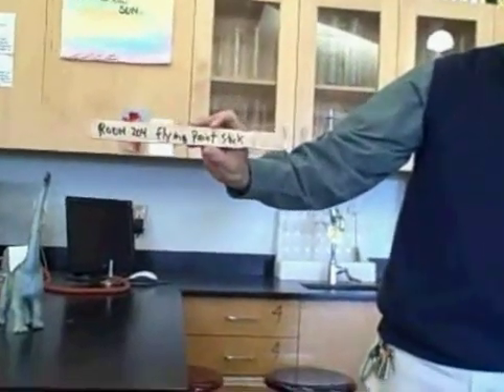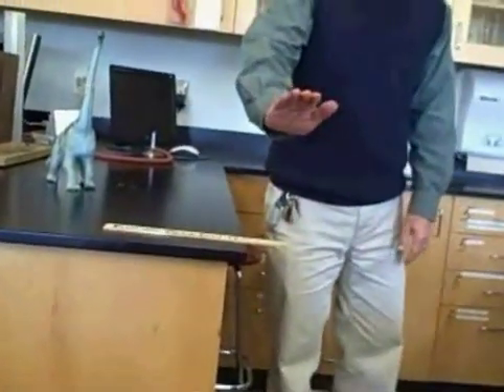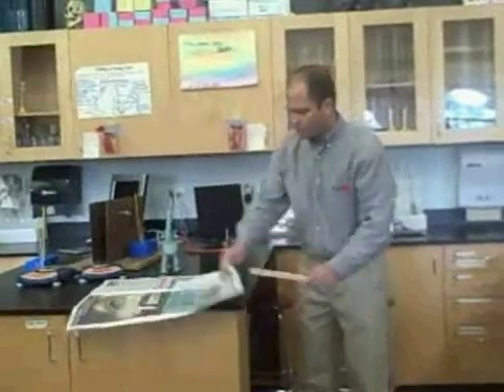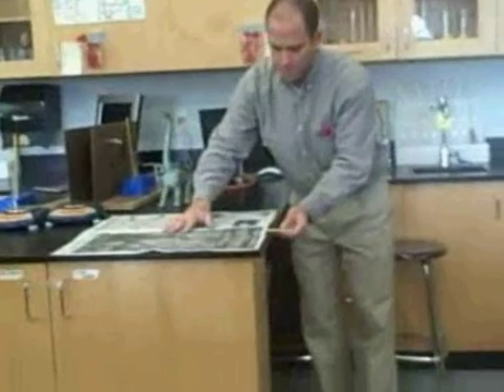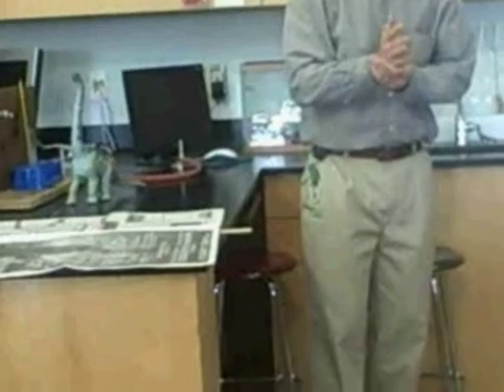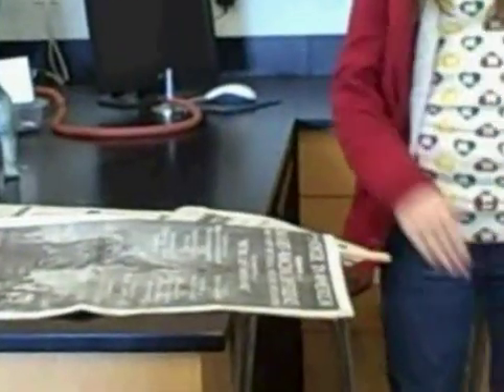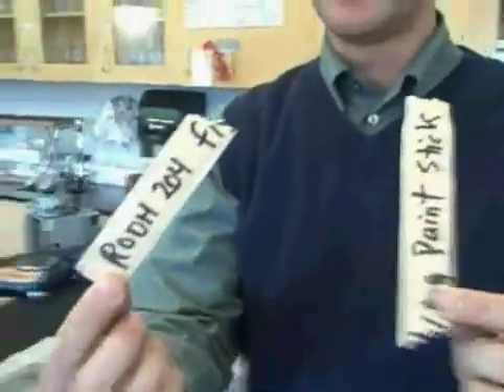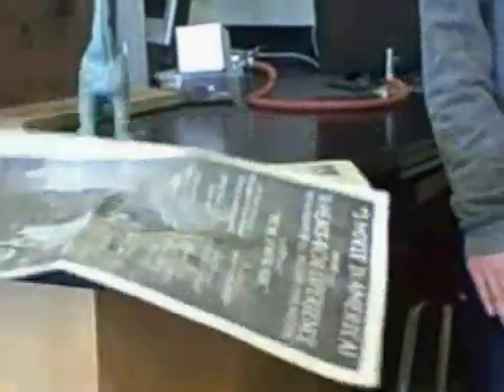Room 204 Flying Paint Stick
A demonstration of the effect of air pressure.